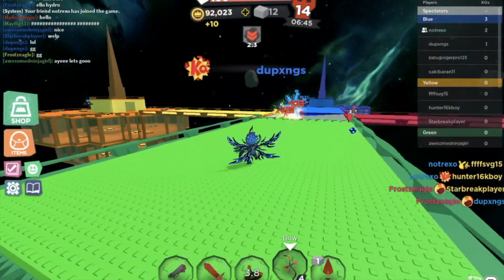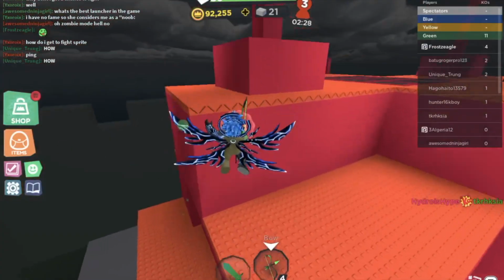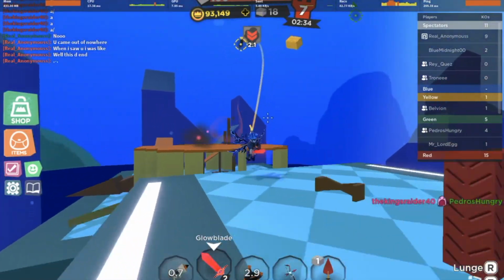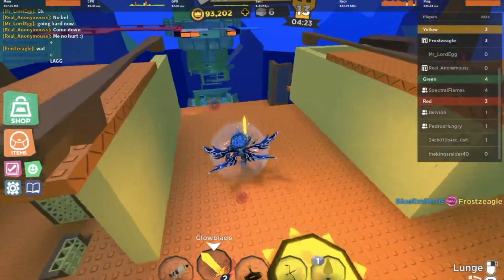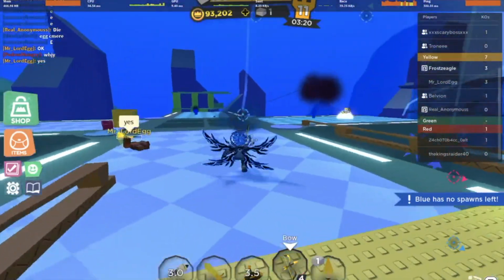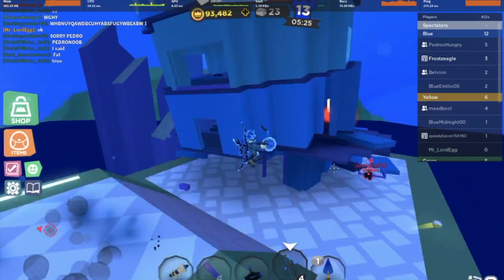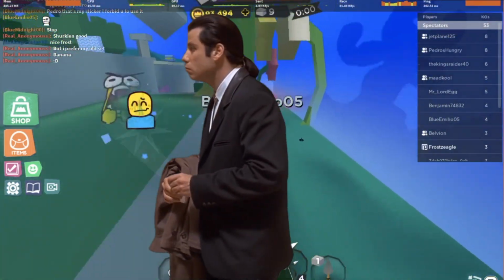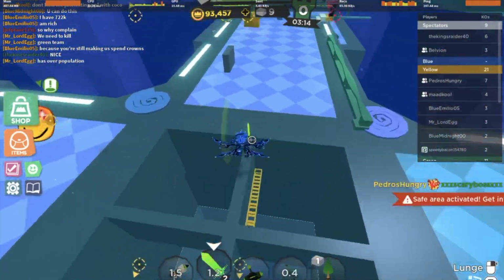10 TIPS AND TRICKS FOR NOVICE SUPER DOOMSPIRE PLAYER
Good luck, novice.